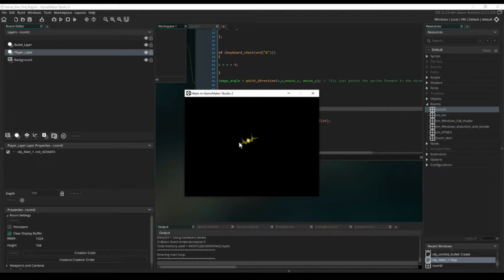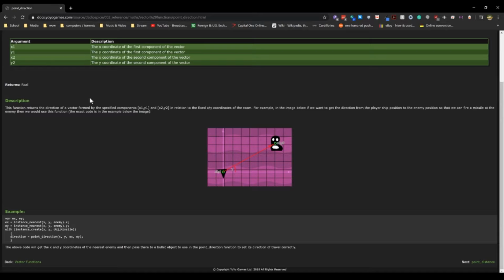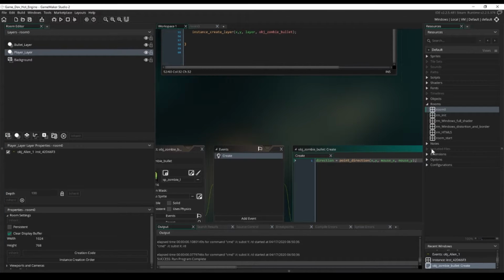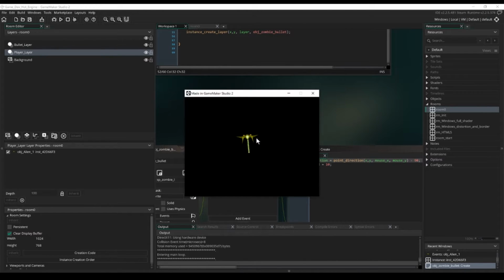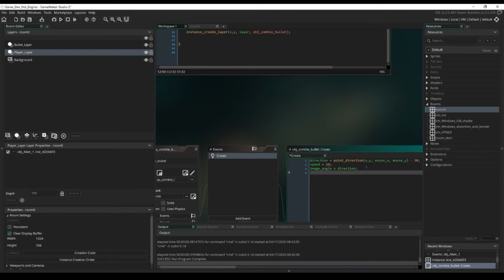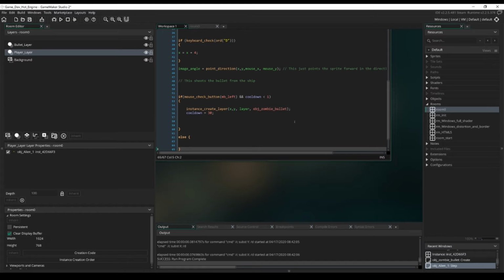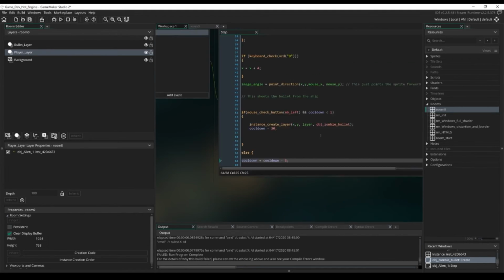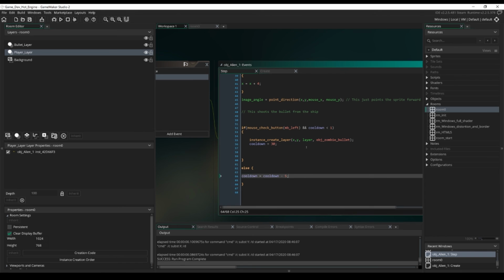GameMaker Studio 2 Ep5 Objects part 3